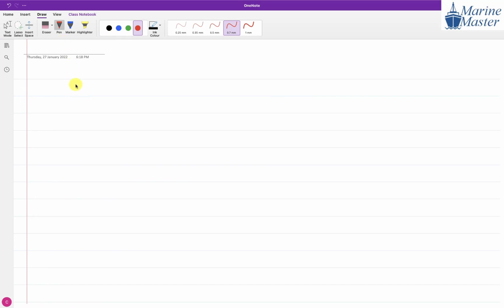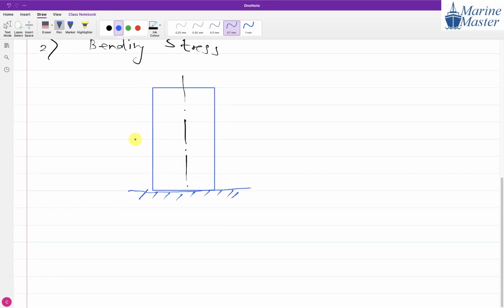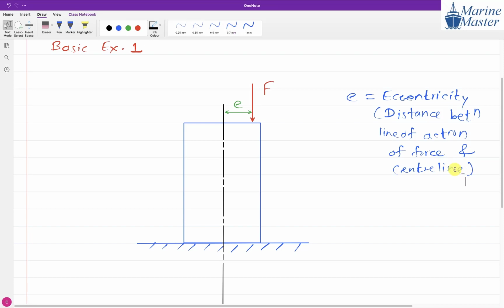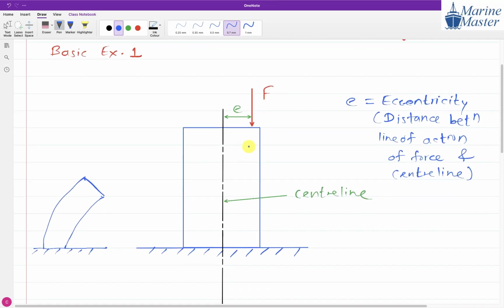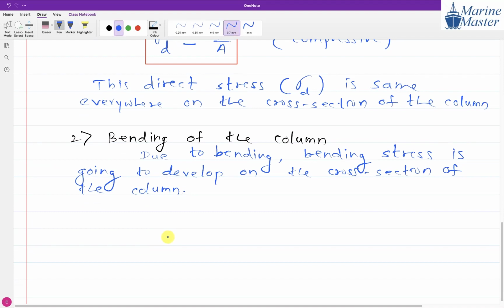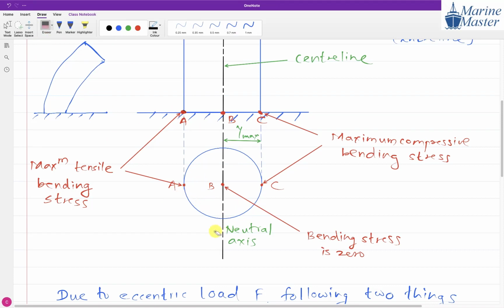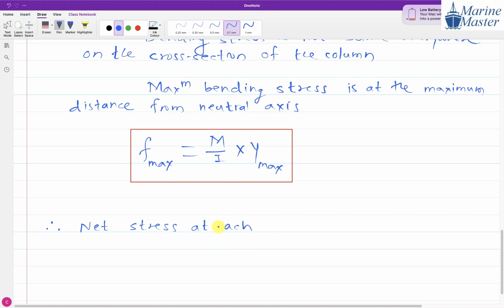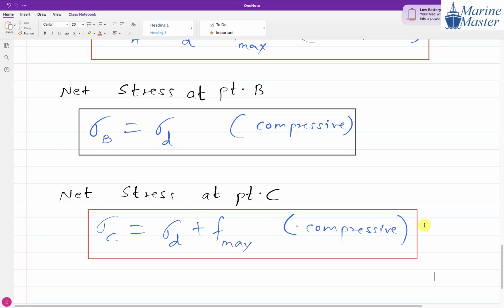Basic Example 1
This video explain Basic Example 1